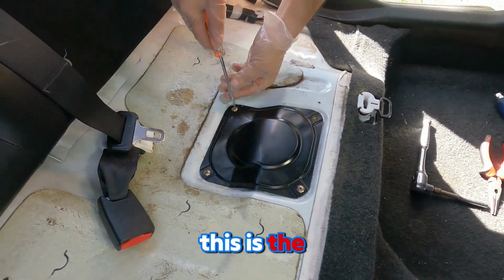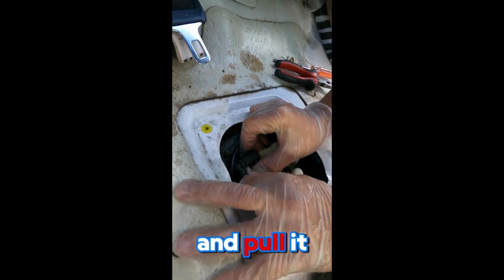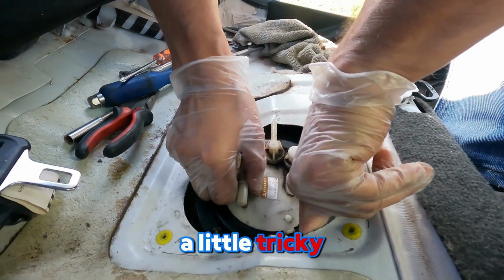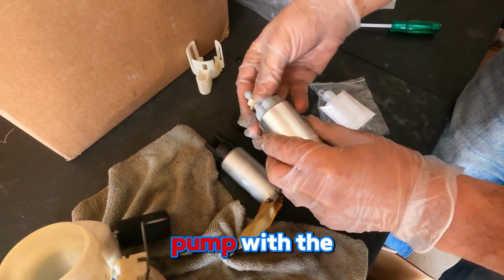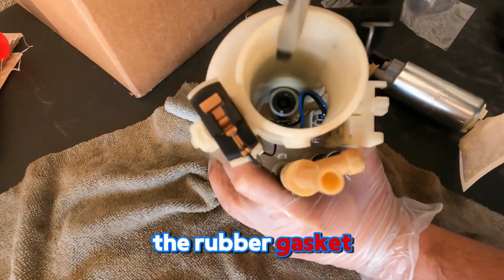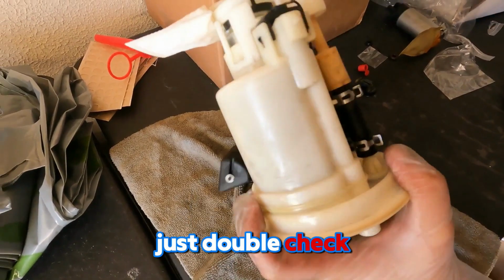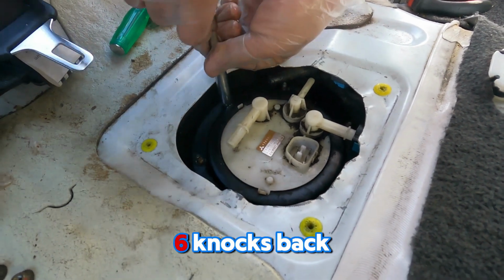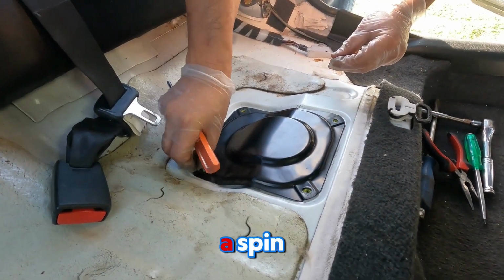How to Install remove a Walbro 255 Fuel Pump in Your Mitsubishi Evo 8 - 9 Step-by-Step Guide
Welcome to Car Gear Guru, your go-to channel for all things automotive! In this tutorial by Denise, we'll guide you through the step-by-step process of installing or removing a Walbro 255 Fuel Pump in Your Mitsubishi Evo 8 - 9. Whether you're a seasoned gearhead or a beginner enthusiast, our how-to videos provide valuable car tips and expert guidance to help you tackle automotive projects with confidence.